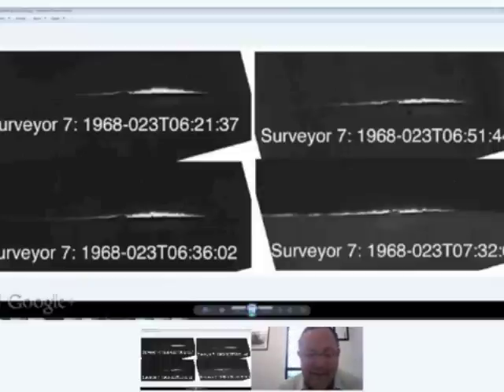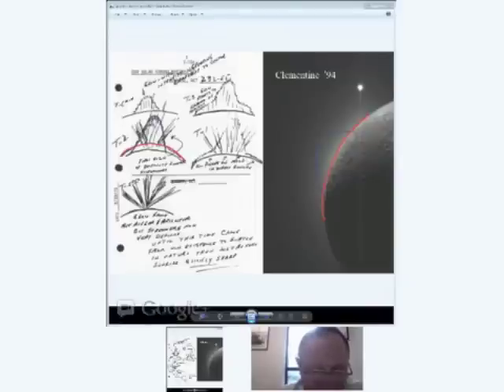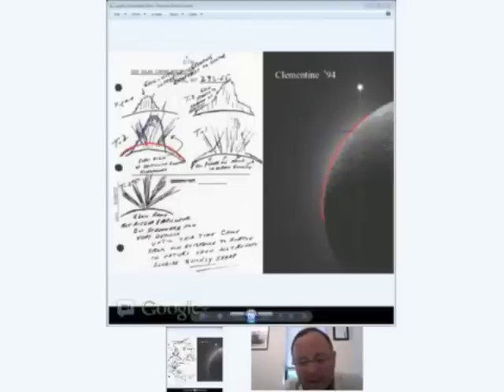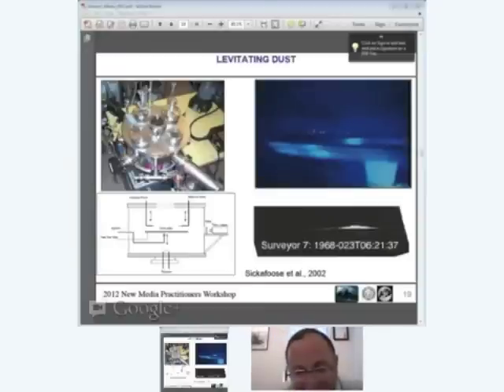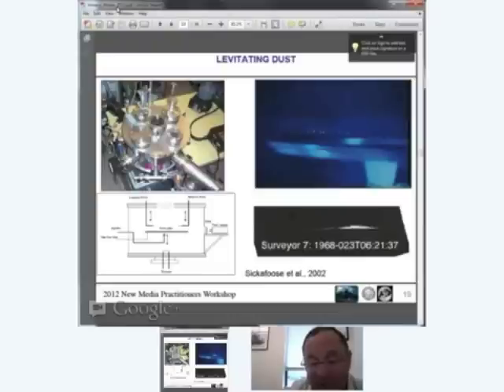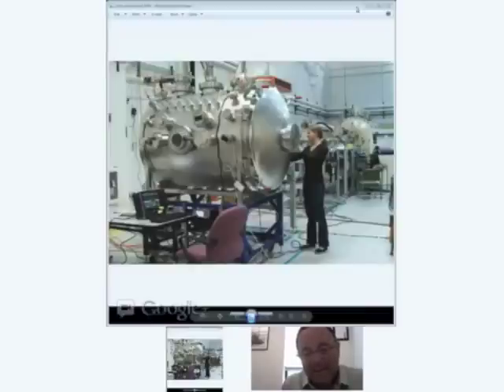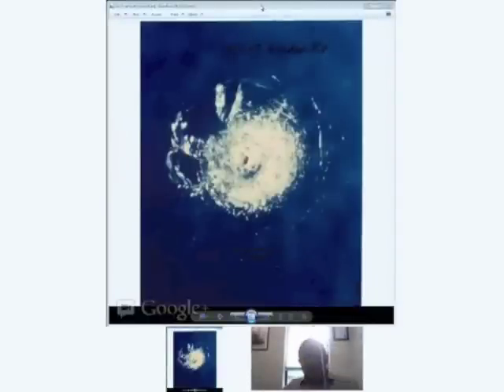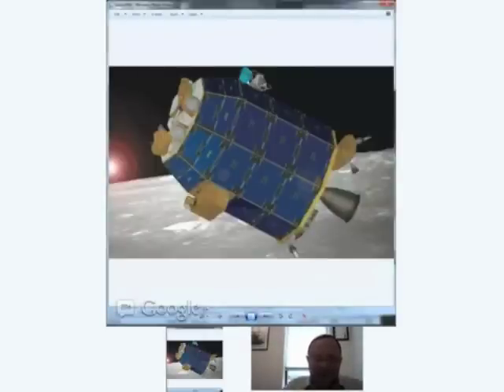Cosmoquest Science Hour with guest Mihály Horányi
CosmoQuest Science Hour with special guest Mihály Horányi.
Dr. Horányi discusses plasma physics and his work with lunar dust, space dust, and instrumentation on the New Horizons mission.  Jason Davis hosting.